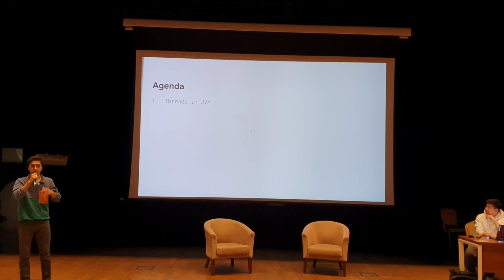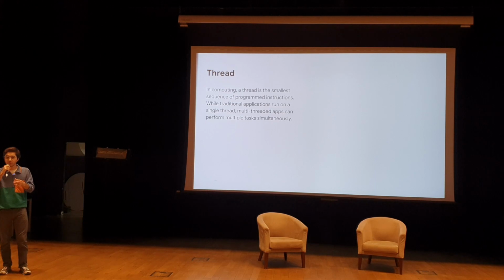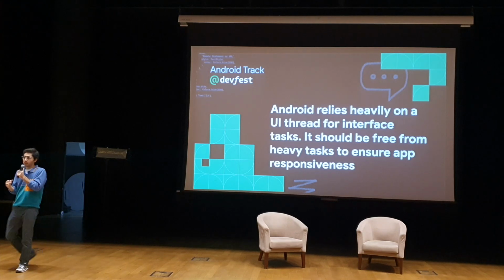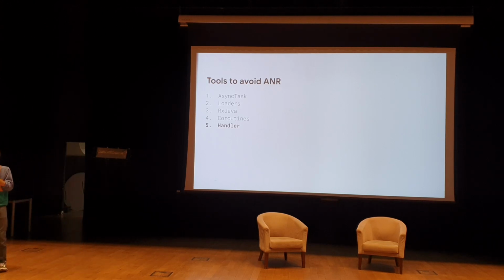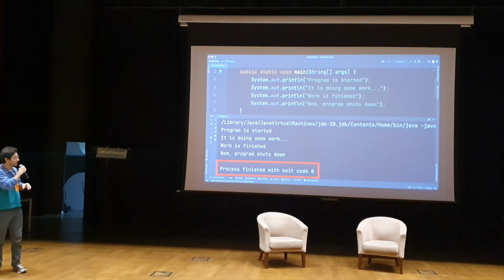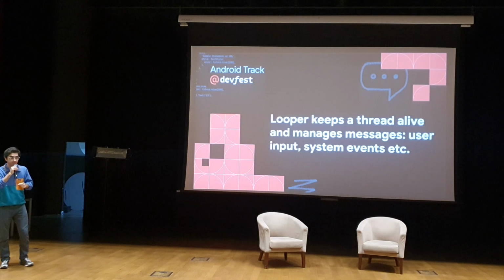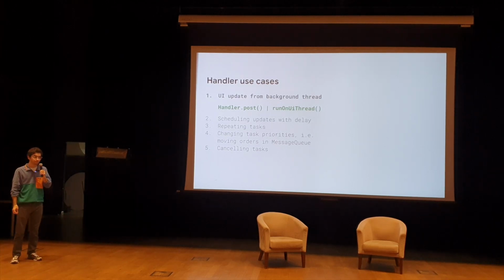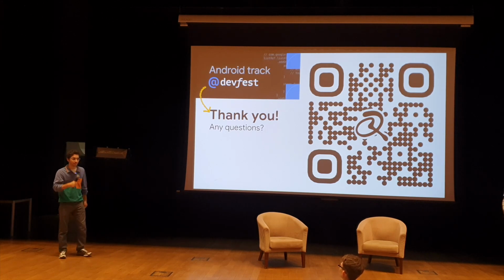Android Handler Demystified (Yusuf Abdullaev, DevFest Astana 2023)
Android engineer Yusuf Abdullaev talks about multithreading in Android and Handler's role in it.